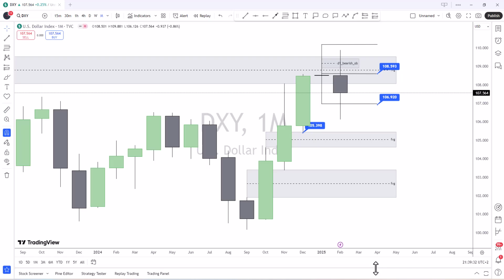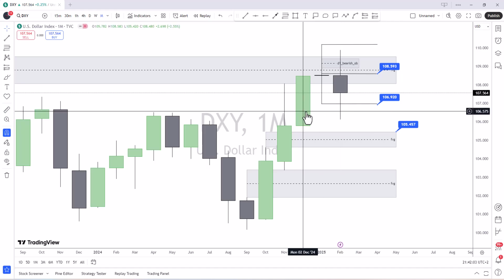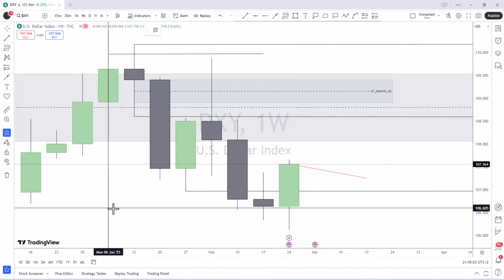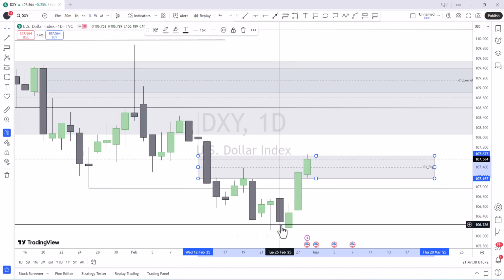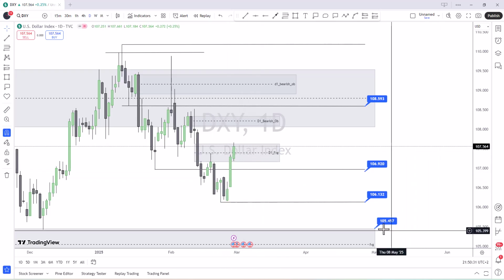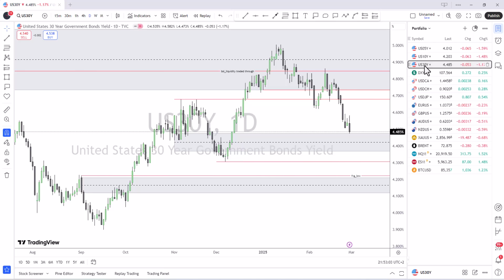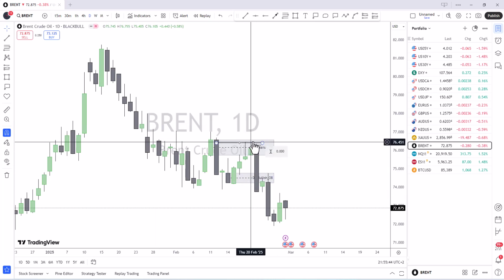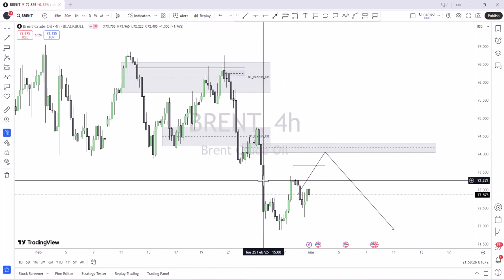BullishFX Consultancy DXY Weekly Forecast 01 March 2025